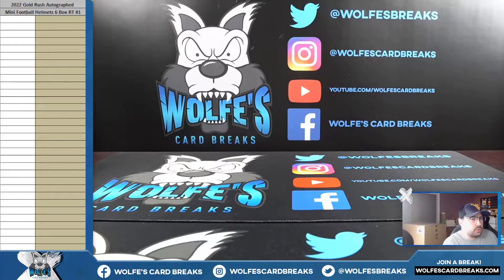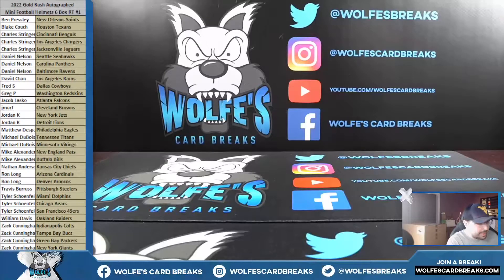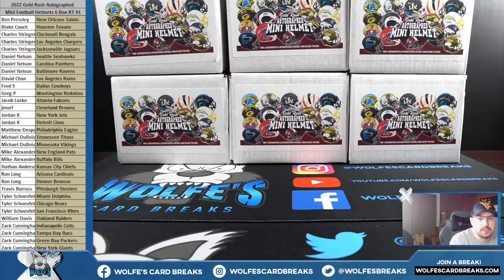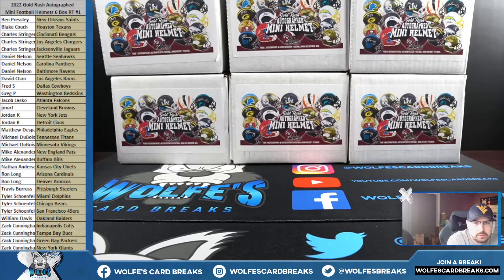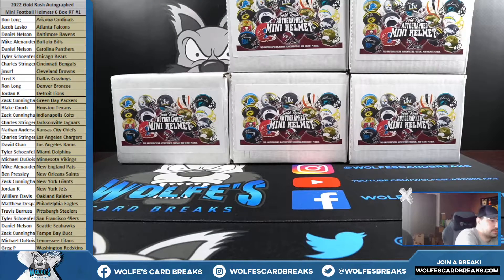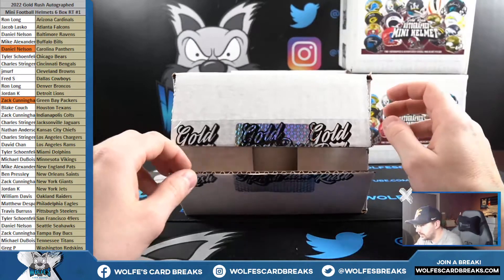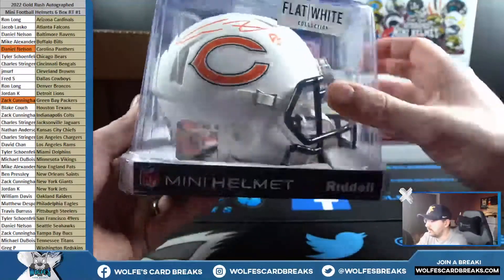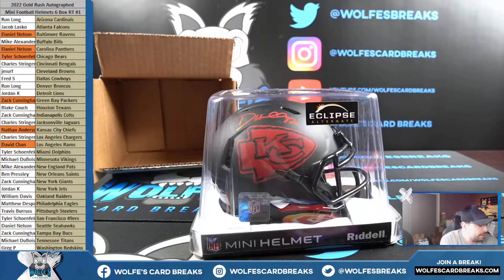2022 Gold Rush Autographed Mini Helmet Football 6 Box HALF Case Random Teams Break #1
2022 Gold Rush Autographed Mini Helmet Football 6 Box HALF Case Random Teams Break #1